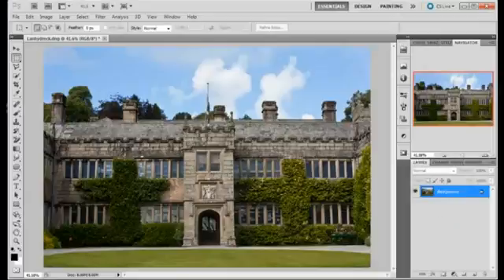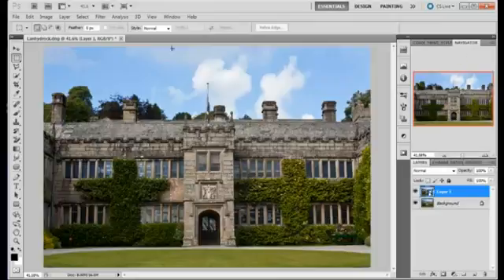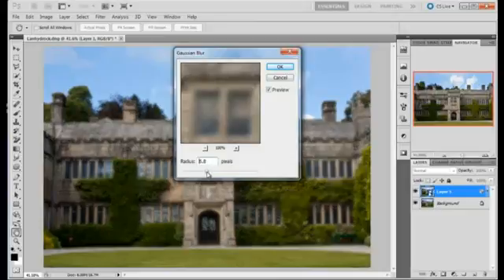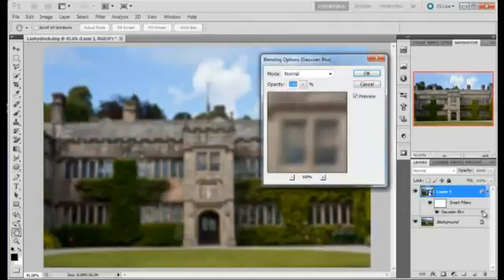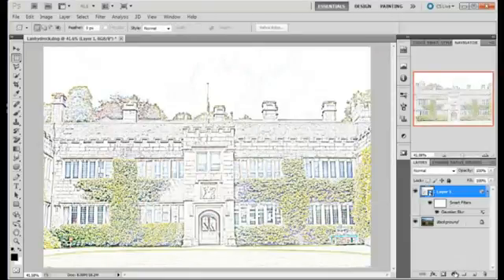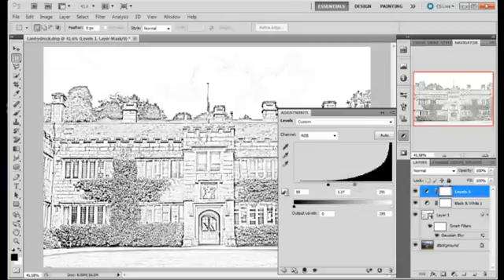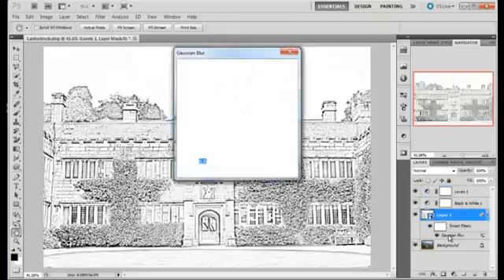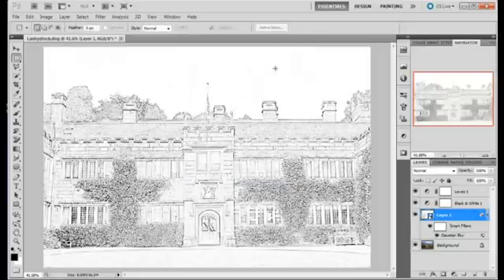Adobe Creative Cloud Next Photoshop Evangelist Finalist: Quick and Easy Line Drawing With Divide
By Eric R.